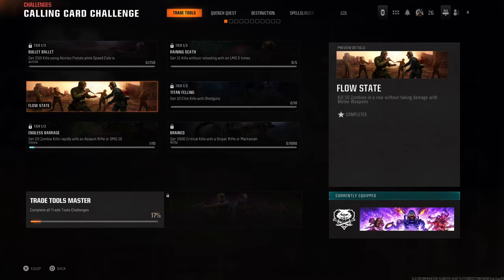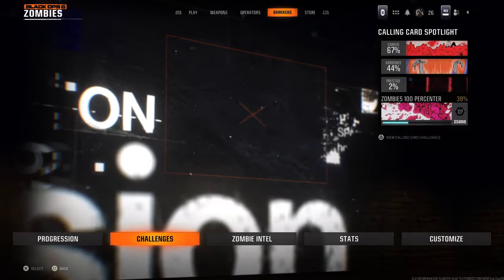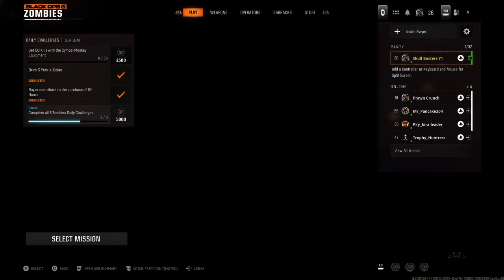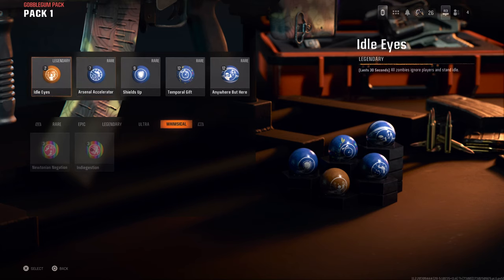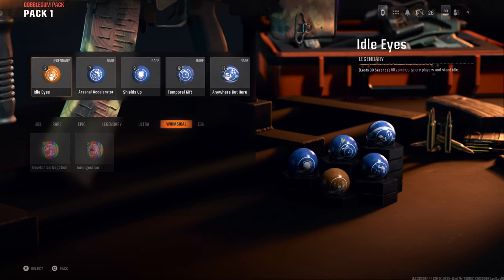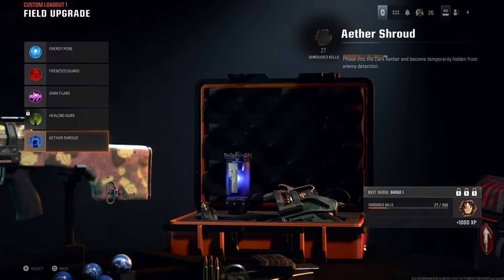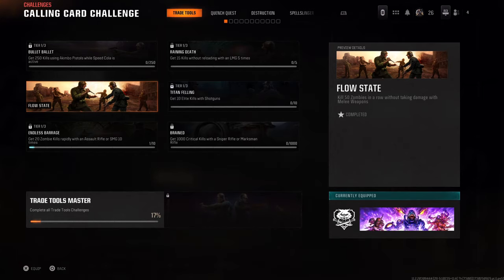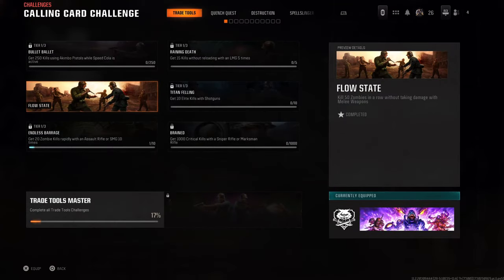BO6 Flow State Calling Card (Black Ops 6 Zombies Flow State Calling Card)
BO6 Zombies Flow State Calling Card (Black Ops 6 Flow State Challenge Calling Card)